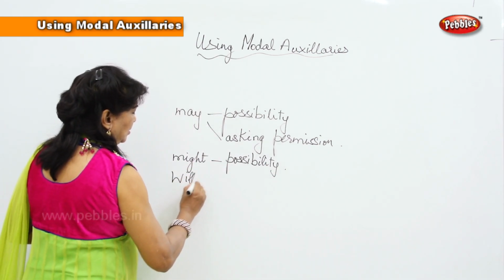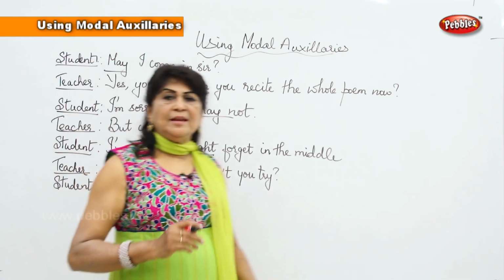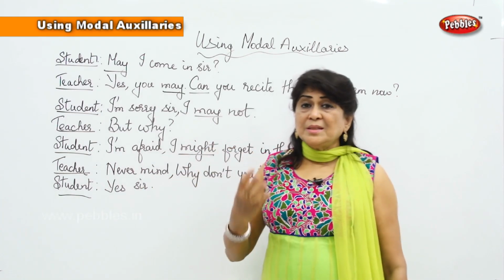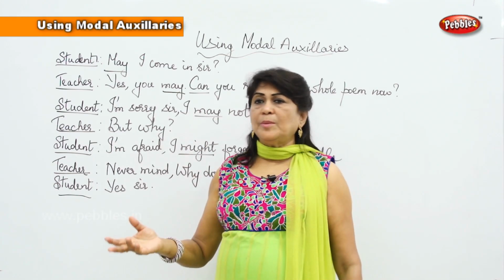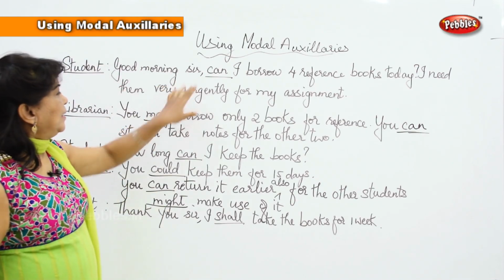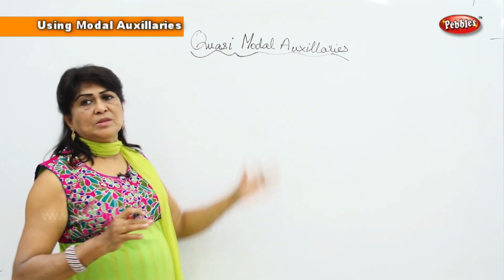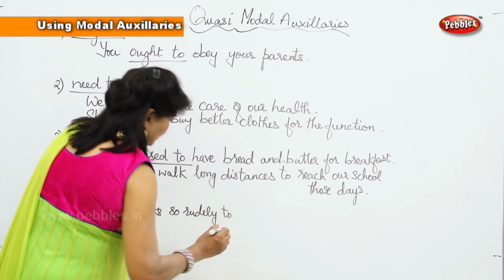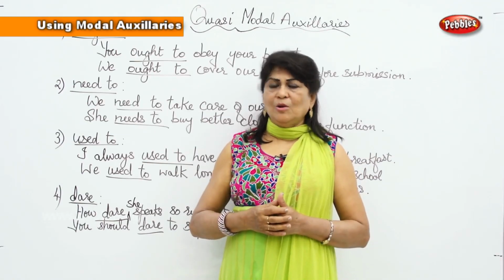Spoken English Basic for Beginners | Using Model Auxillaries | English Speaking Tutorial